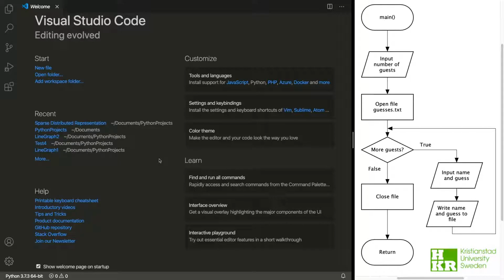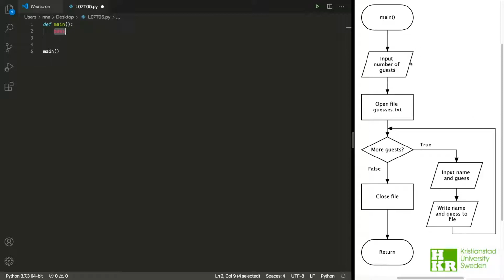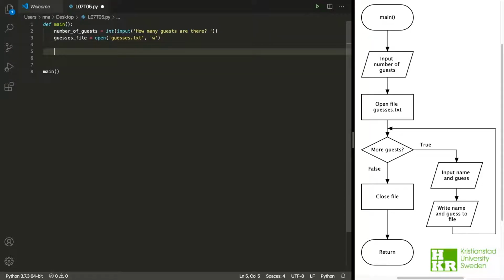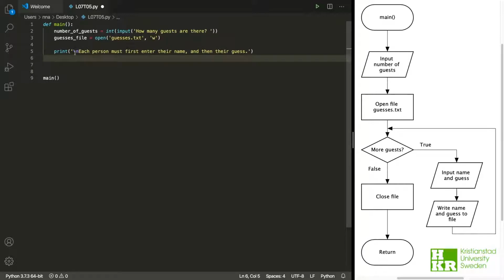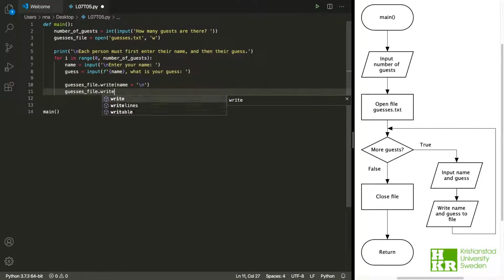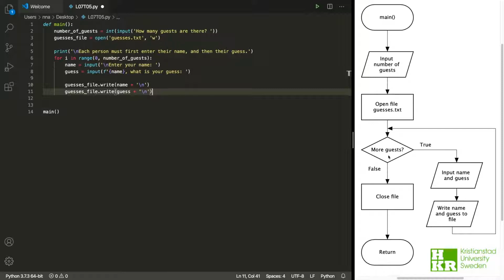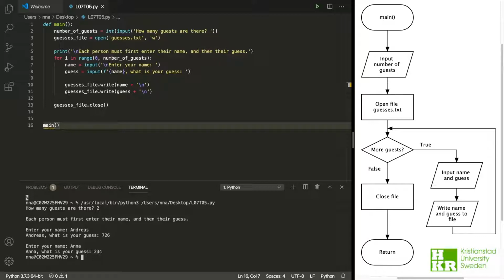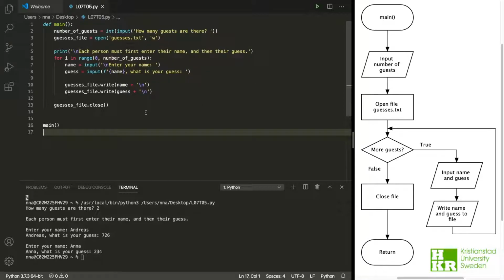Lecture 7 - Task 5 Implementation